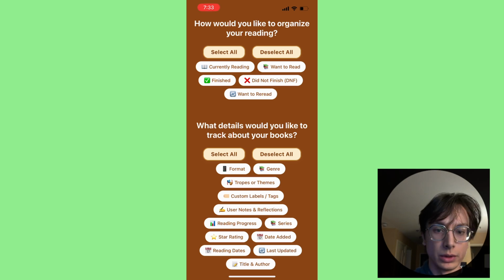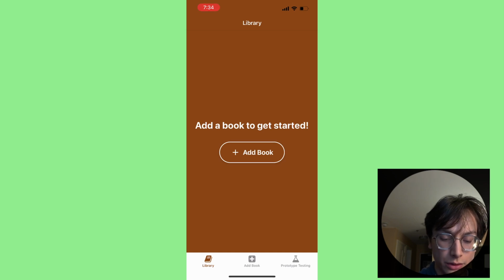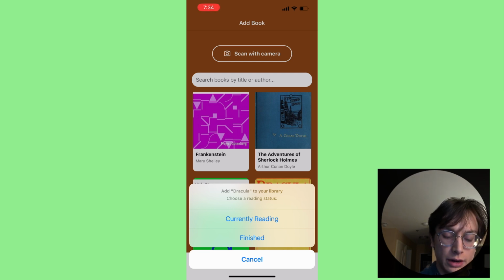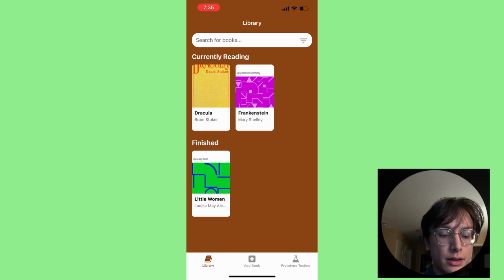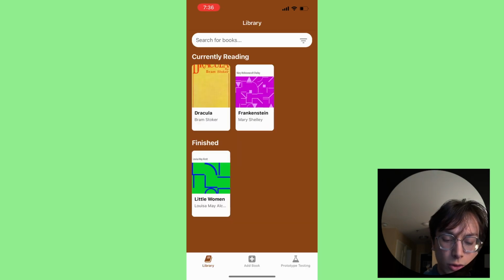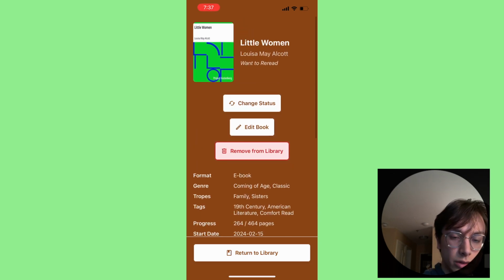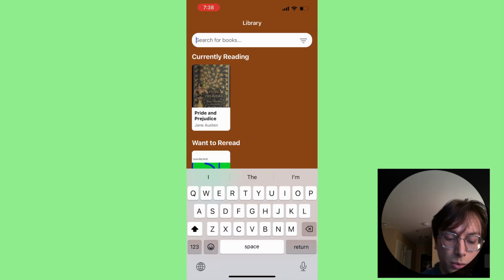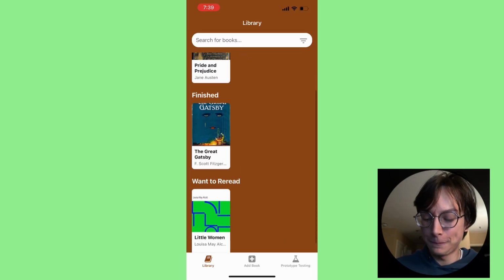HCI Group Project Video Prototype